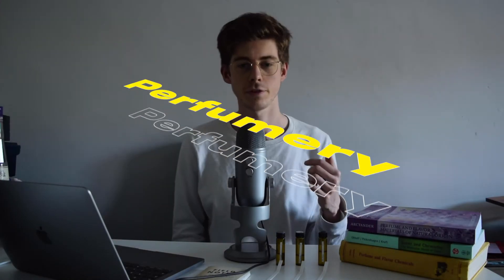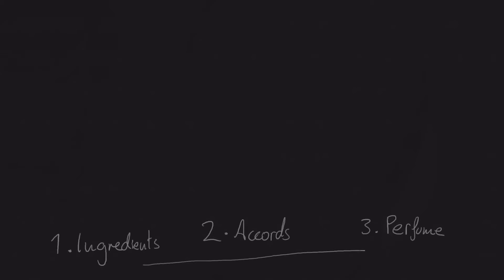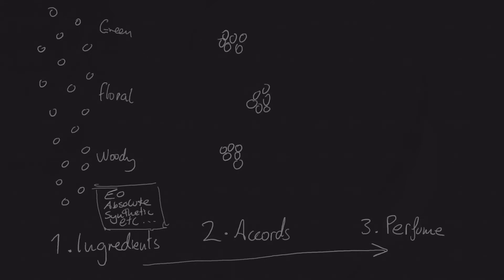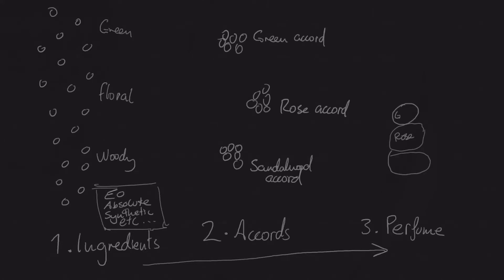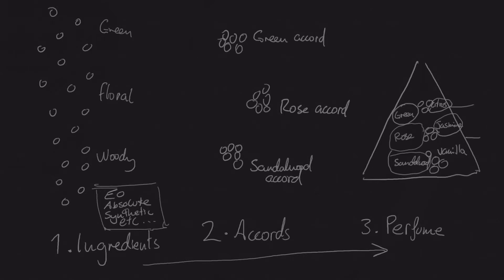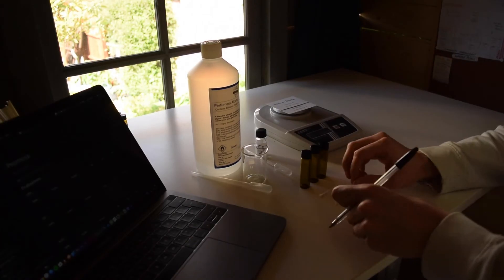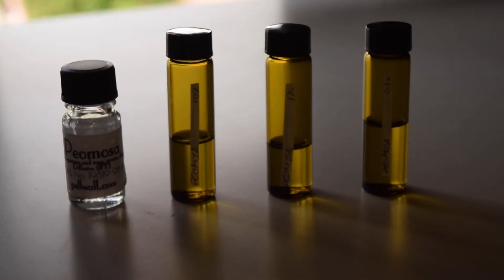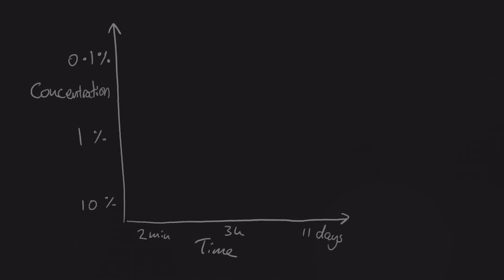Mastering the ingredients in perfumery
This video explains why learning the ingredients is so important in perfumery and gives a method for doing so. For more on correct smelling technique and avoiding olfactory fatigue: